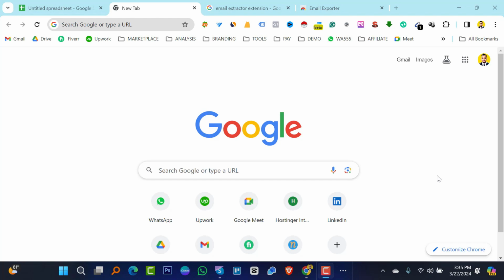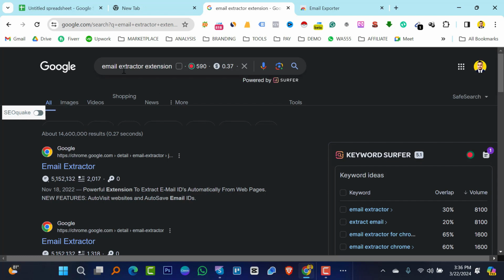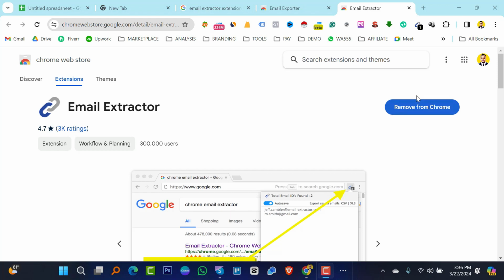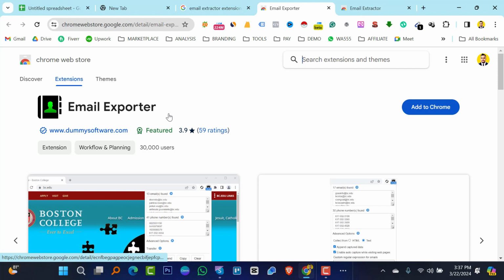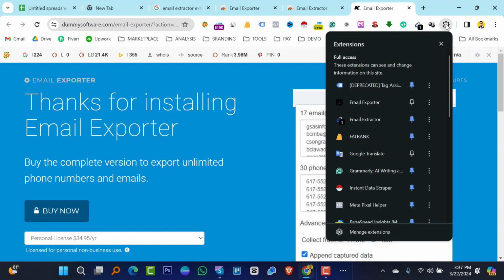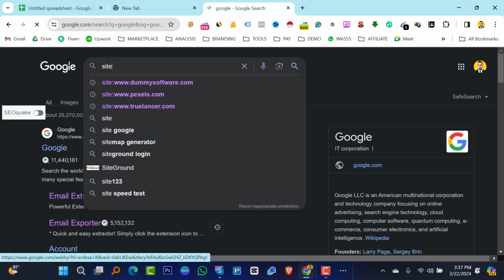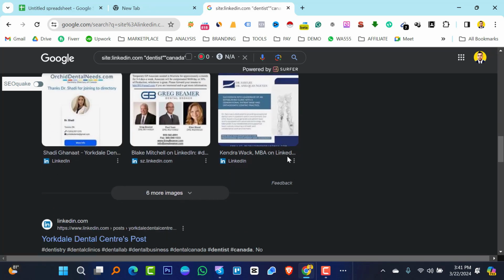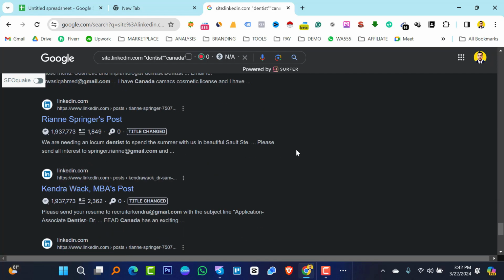How to Get Unlimited Email List | Lead Generation | Targeted Email Collection Free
How to Get  Unlimited Email List  | Lead Generation | Targeted Email Collection Free. In this video, I am talking about How can we collect unlimited email free from our browser. I hope this video is very helpful for lead-generation experts, email list builders, Digital marketers, or other people who really want to get targeted Email.